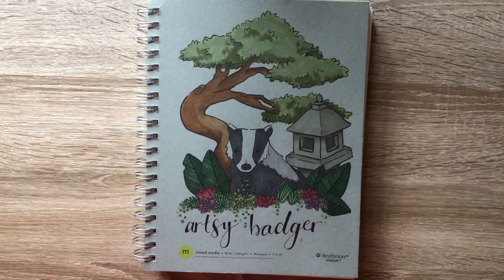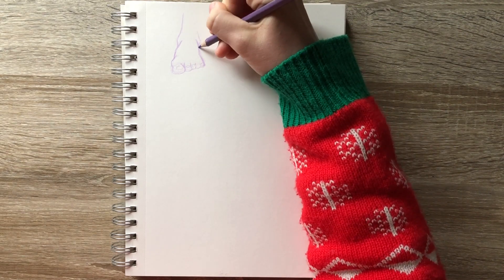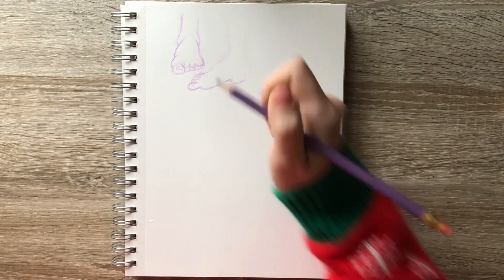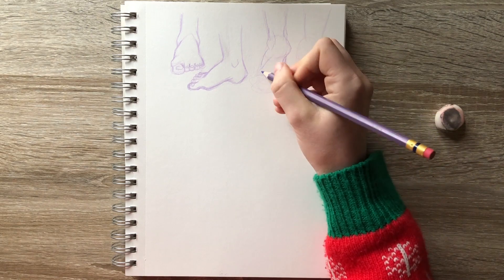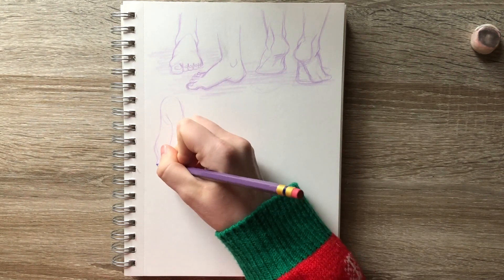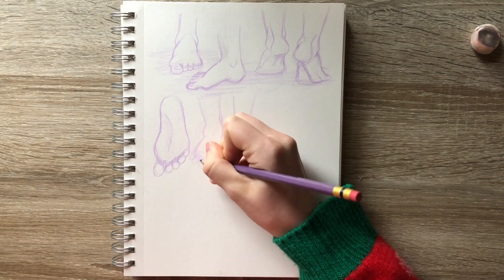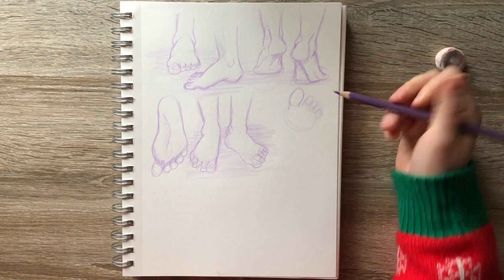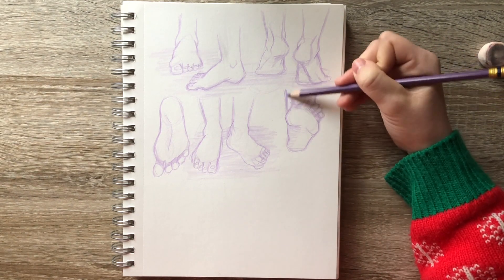Drawcember - Day 14 (figure study: feet)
Hello Everyone!
Week 2 done! Hope you enjoyed watching me struggle to draw feet. Especially after last weeks video where I try to convince you hands are fun to draw... haha
Join me TOMORROW for a "Drawcember - Day 15 (landscape study 2)"

If you'd like to follow along here is my weekly list of inspiration:
Sunday: animal studies
Monday: potted puppies
Tuesday: endangered species
Wednesday: creature creation
Thursday: skull study
Friday: figure studies
Saturday: landscape/ plant studies

Materials Used:
- Strathmore Vision Mixed Media Sketchbook in 7"x10"
- Prismacolor Col-Erase in Lavender